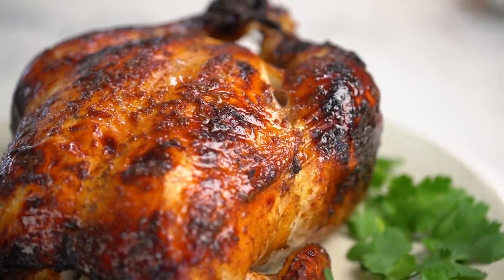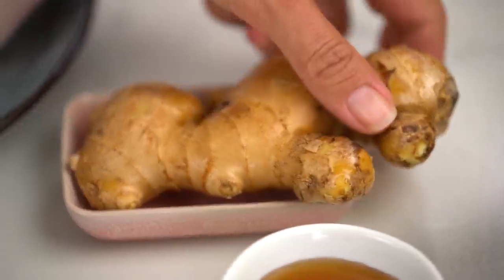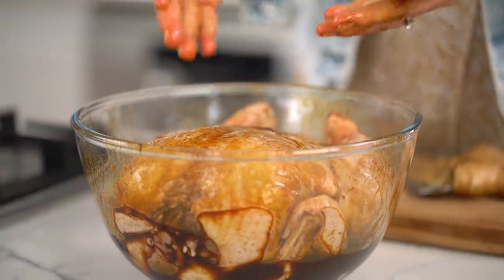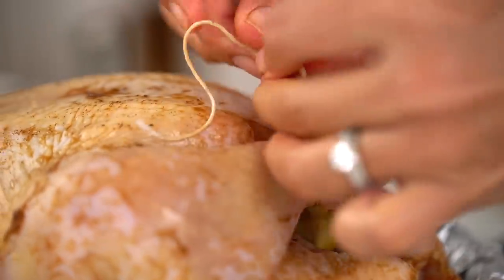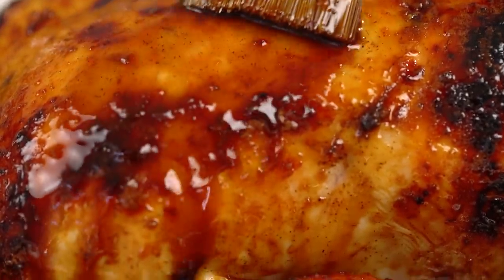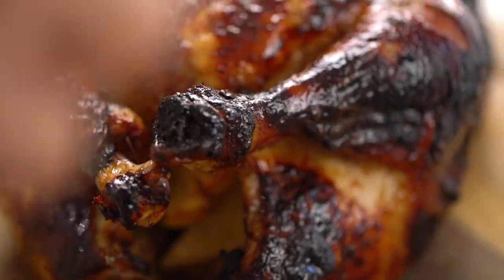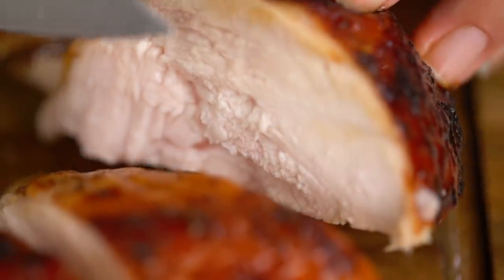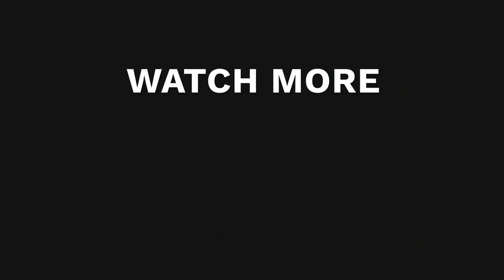My new GO-TO ROAST CHICKEN...Soy Sauce Roast Chicken | Marion's Kitchen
ABOUT MARION